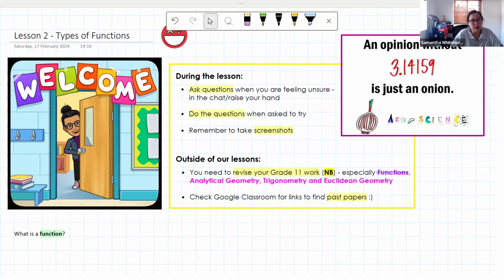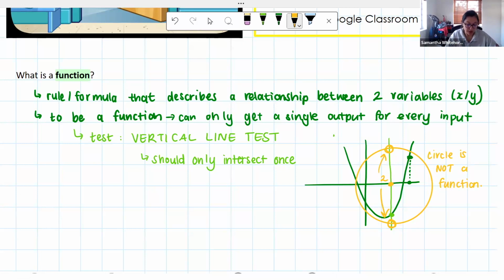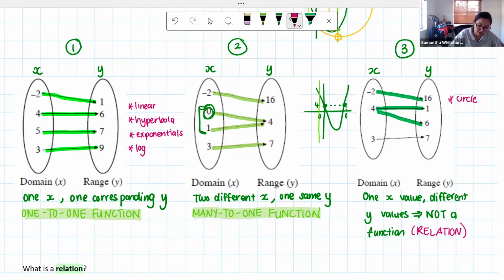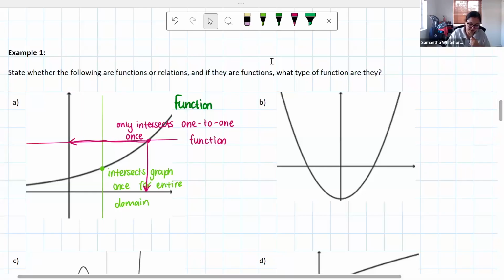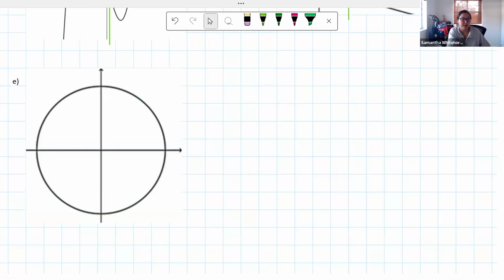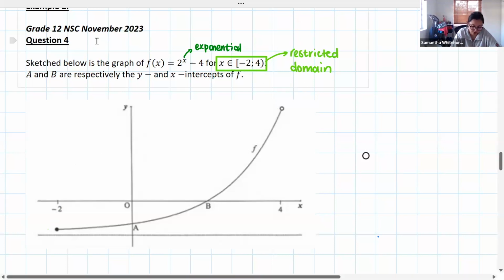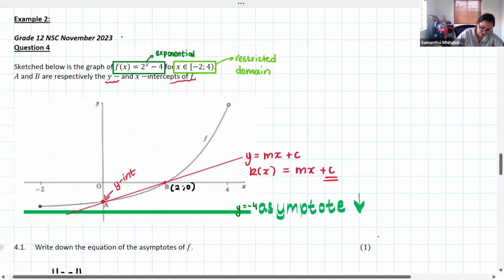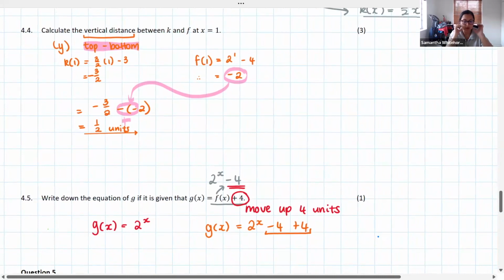Grade 12 - Functions & Inverses Foundation (definition of a function)